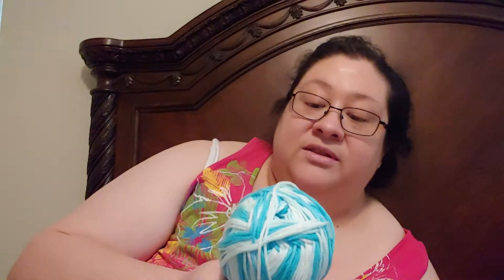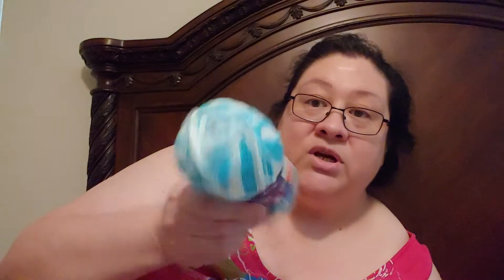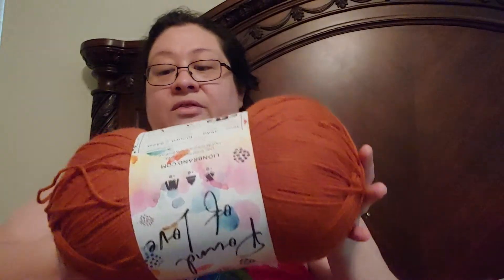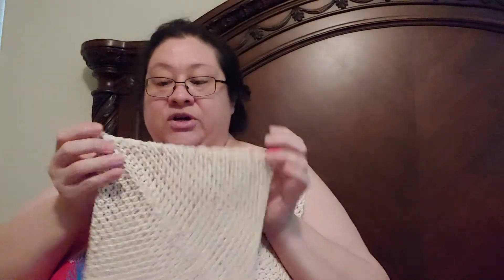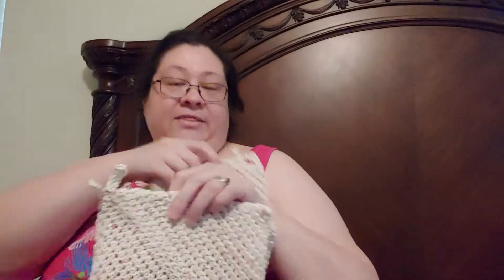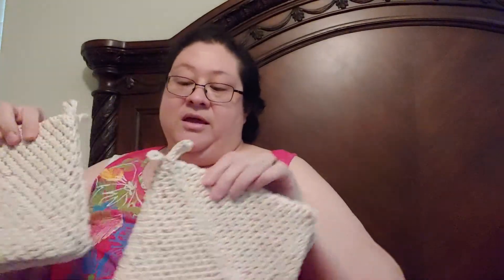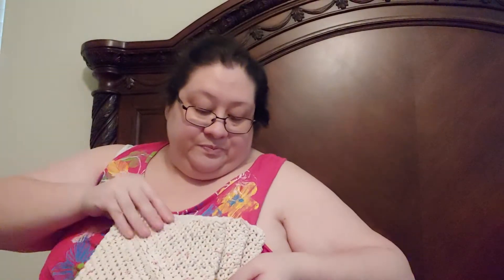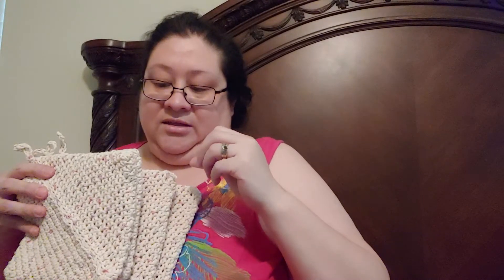My yarning life... Veda 20 Links below⬇⬇⬇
Sillyshysushi Susi, another awesome crafter, I don't think she crochets, but is into many other crafts. I think you'll enjoy her content, and she's Linda's friend! Crochet chica)